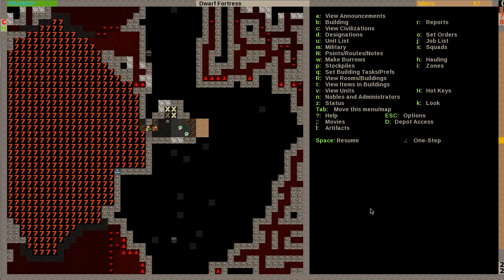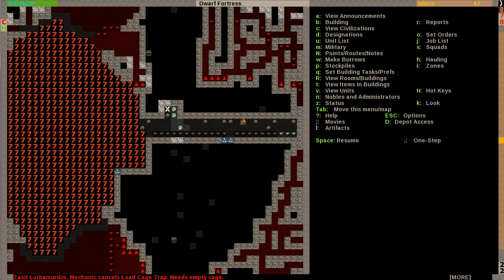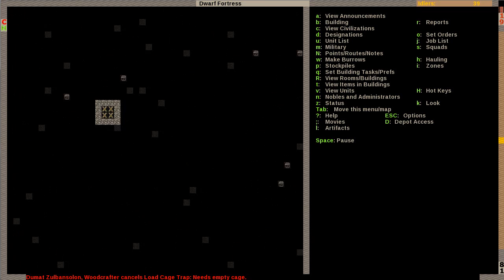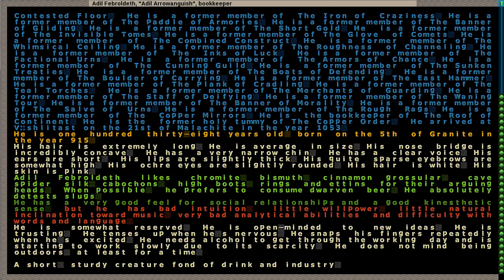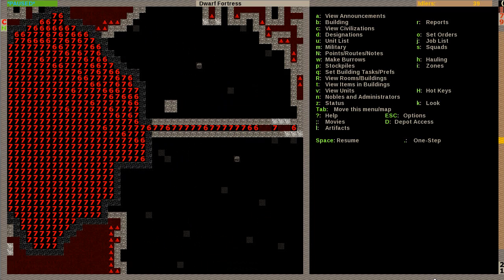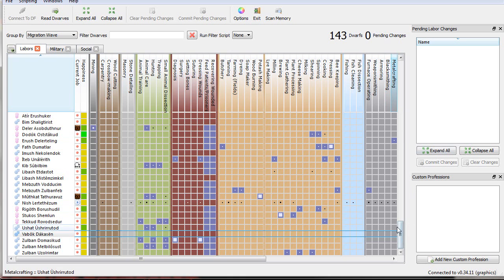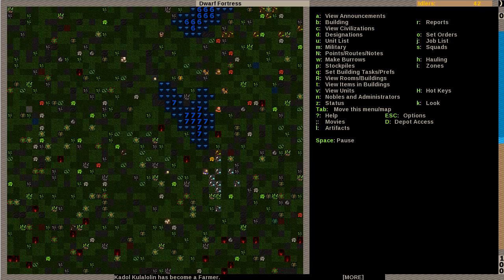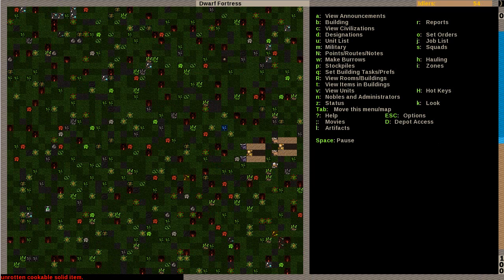Dwarf Fortress - Vúshlitast #18: Werebear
A cute and adorable werebear visits our fort and cuddles our dwarves just a little too hard.

Dwarf Fortress is a Dwarvern city-sim with ridiculous amounts of Fun, and you can get the game here:

If you're having trouble following what's going on, I recommend watching One F Jef's video "How To Watch A Dwarf Fortress Video":